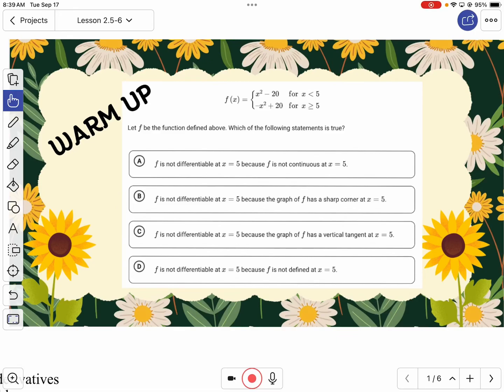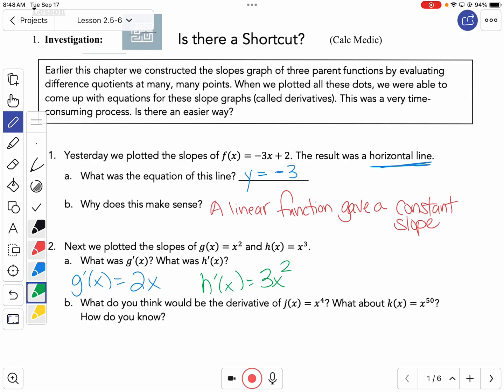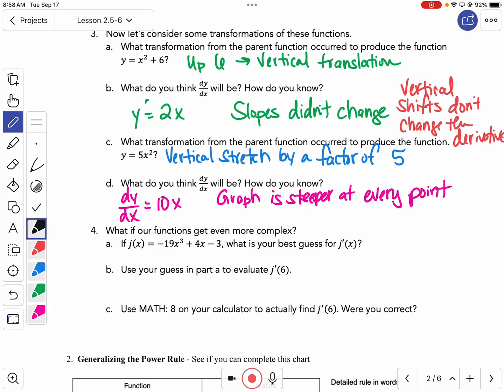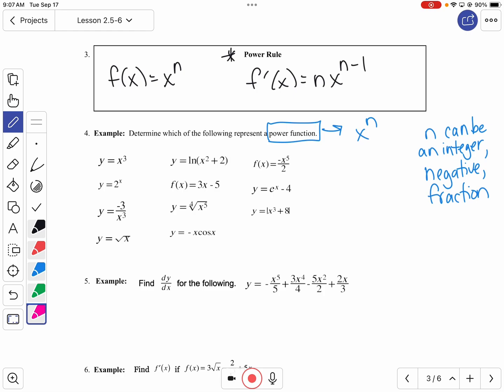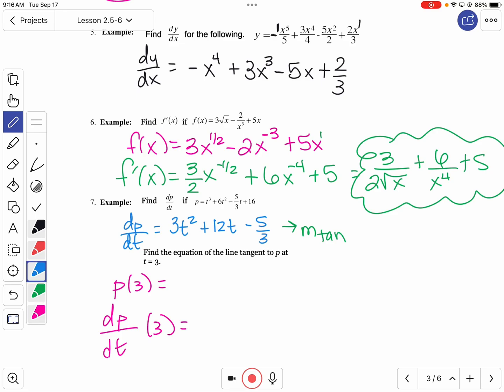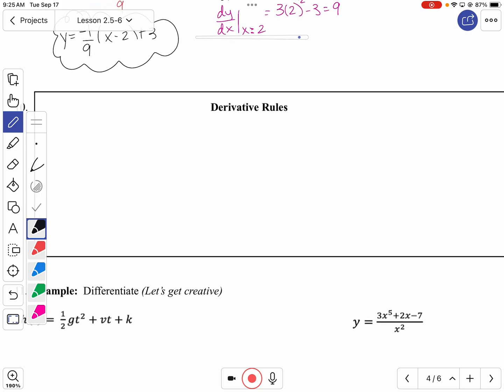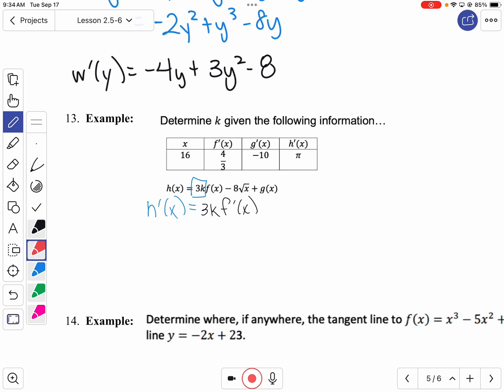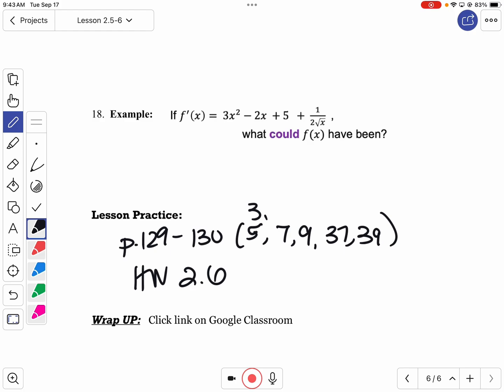Lesson Video 2.5-6